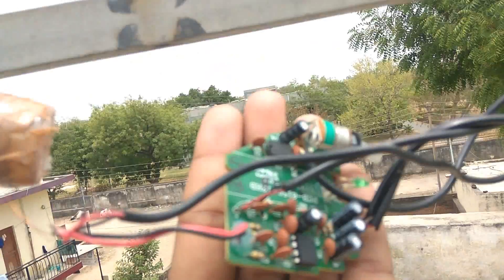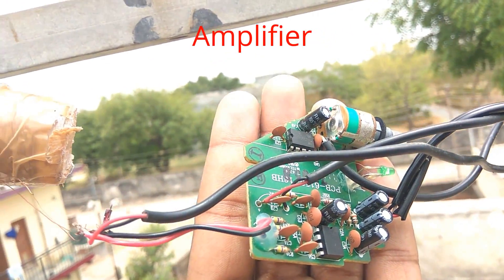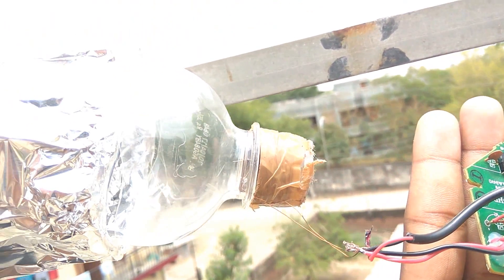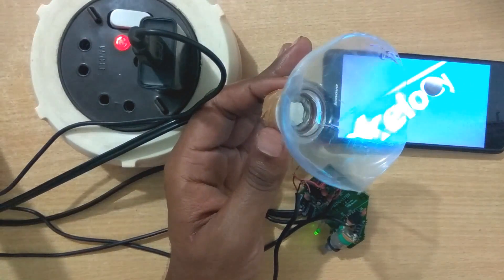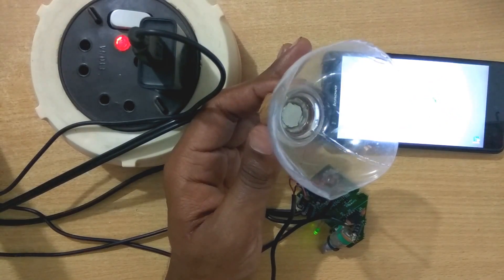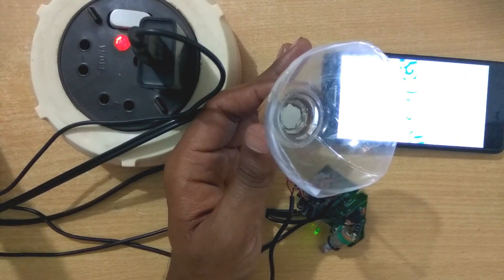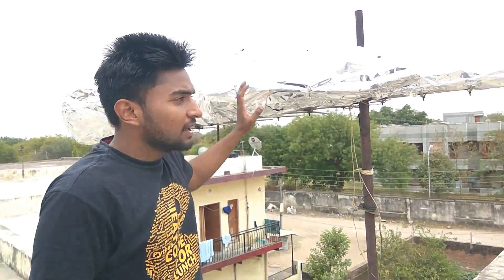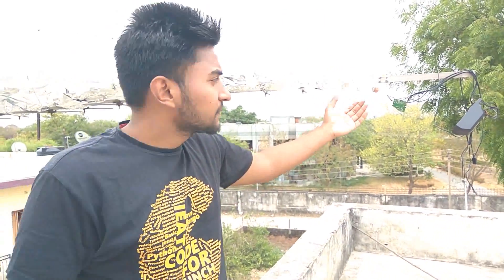How to Make a Speaker at Home - Using Plastic Bottle or Silver Aluminium Foil Roll ( MakeloGy )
in this video i will show you How to Make a Speaker at Home - Using Plastic Bottle or Silver Aluminium Foil Roll ( MakeloGy )
add